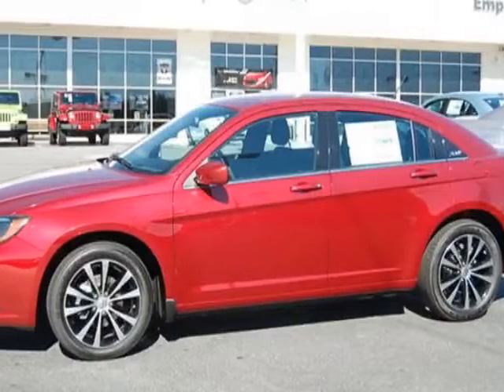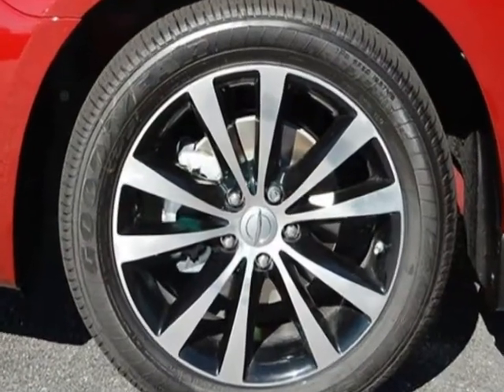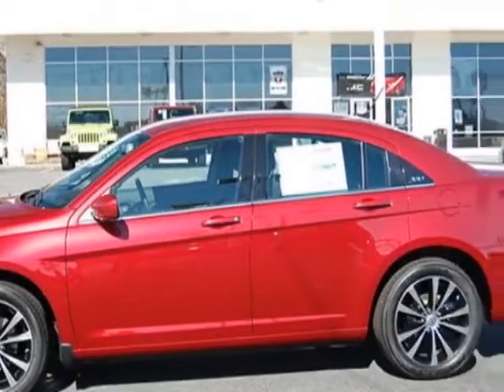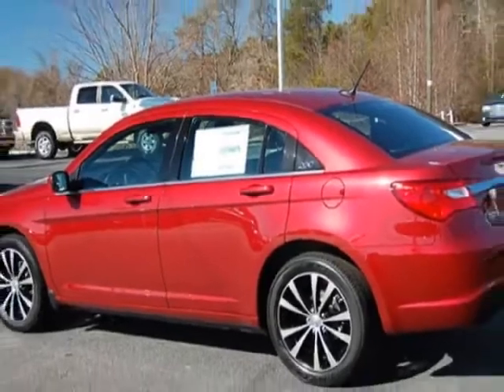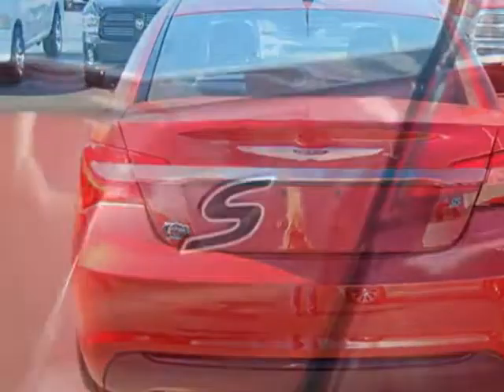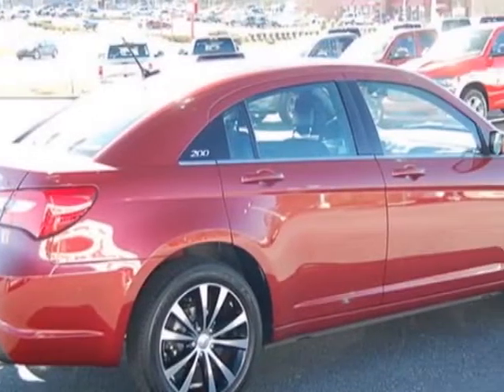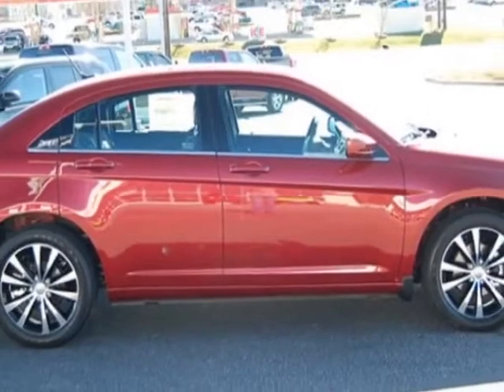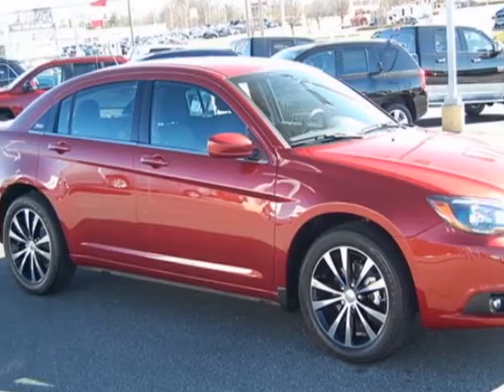2013 Chrysler 200 4dr Sdn Touring Sedan - Wilkesboro, NC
Empire Chrysler Dodge Jeep Ram, Wilkesboro, NC - Touring - 2.4L - Auto - Cloth - S Exterior Package - Uconnect - 18s